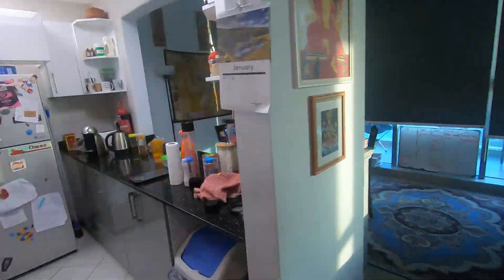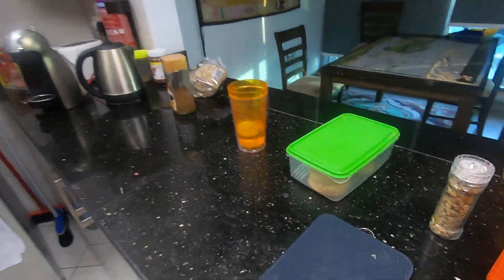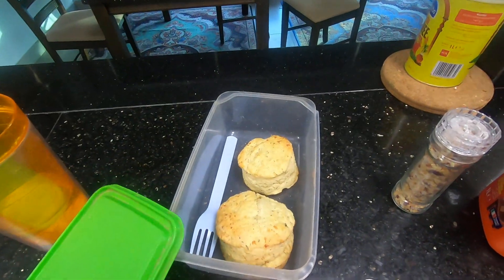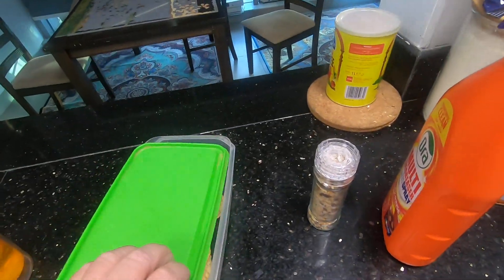kit for going camping in Wadi showka